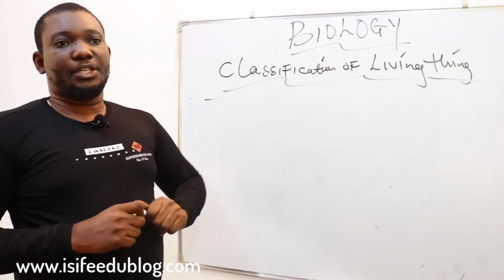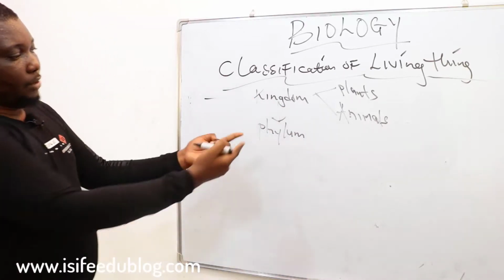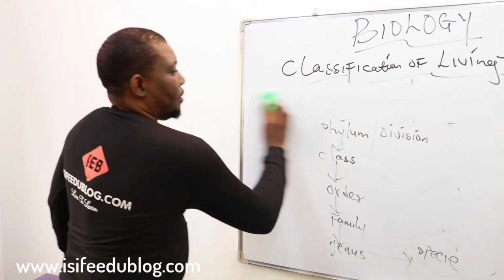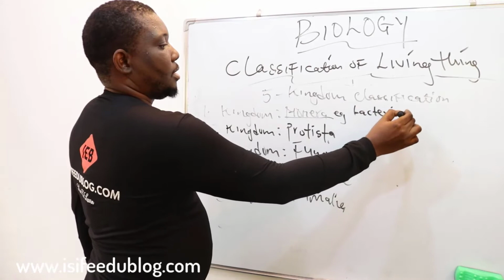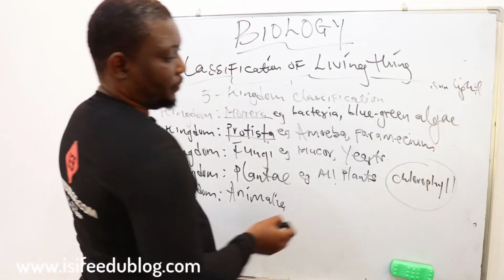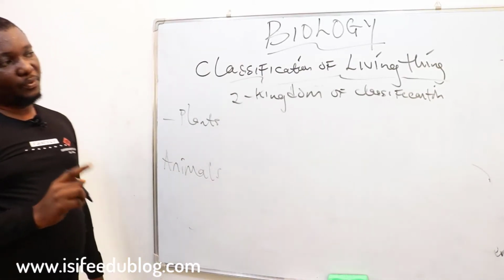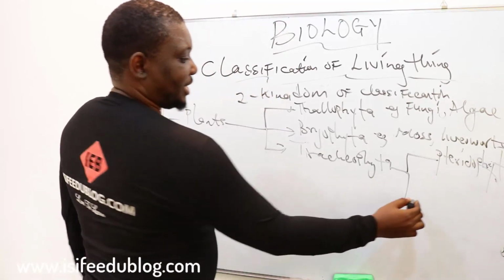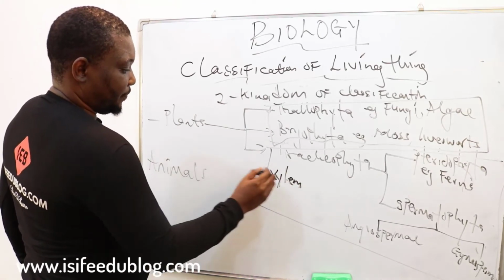KINGDOM PLANTAE || 5 KINGDOM CLASSIFICATION || TAXONOMY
All living organisms are classified into groups based on very basic, shared characteristics. Organisms within each group are then further divided into smaller groups. These smaller groups are based on more detailed similarities within each larger group. This grouping system makes it easier for scientists to study certain groups of organisms. Characteristics such as appearance, reproduction, mobility, and functionality are just a few ways in which living organisms are grouped together. These specialized groups are collectively called the classification of living things. The classification of living things includes 7 levels: kingdom, phylum, classes, order, families, genus, and species .